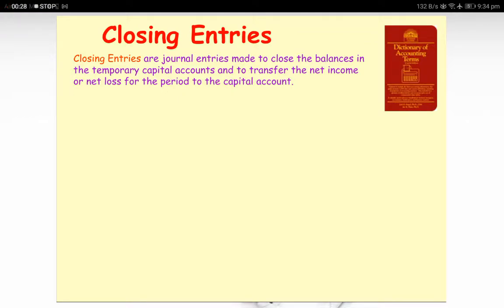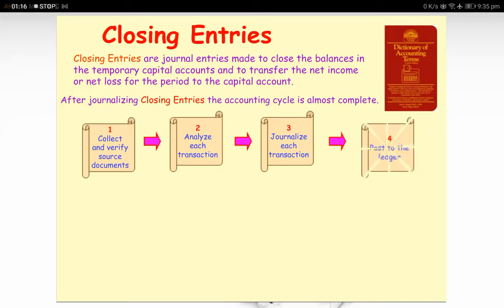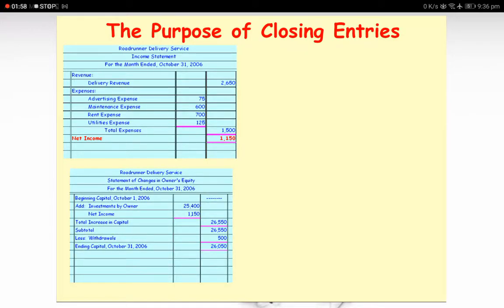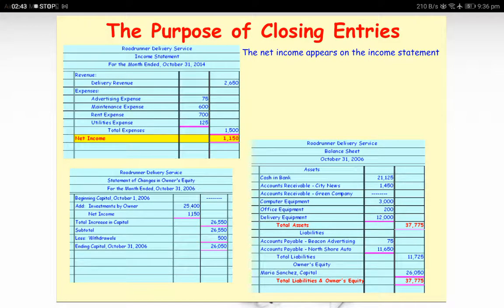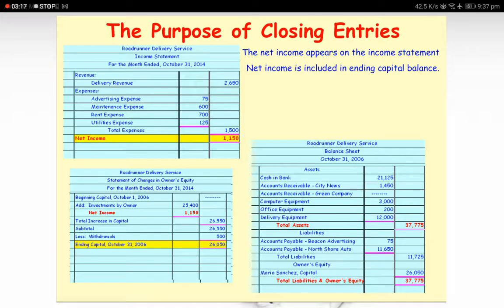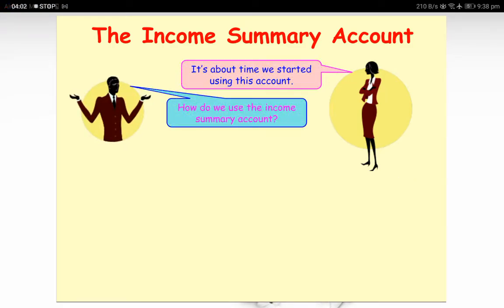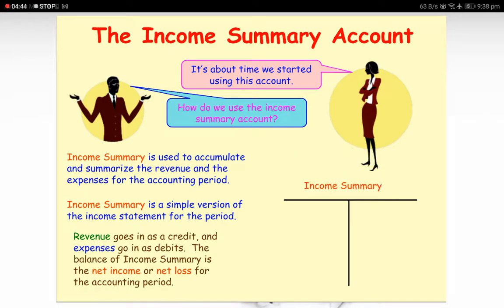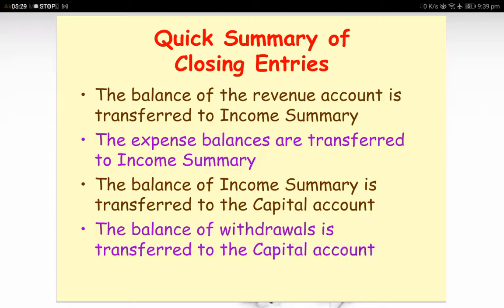Closing Journal Entries Trial Balance